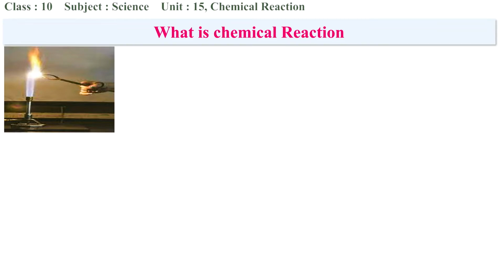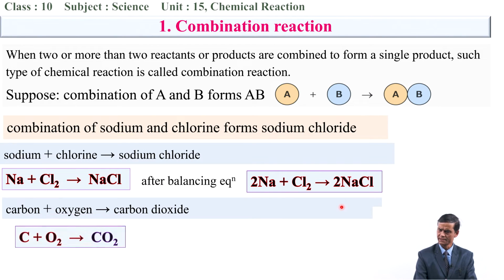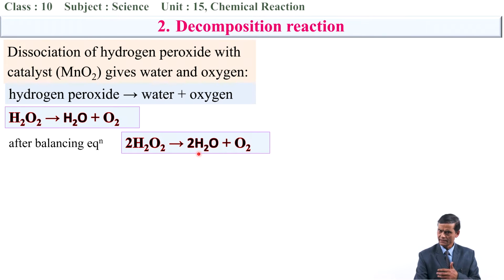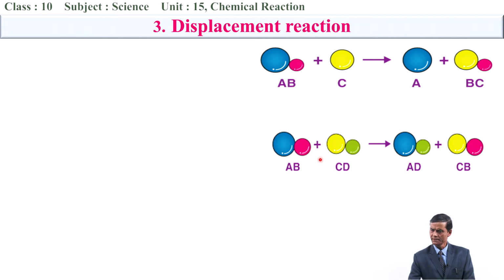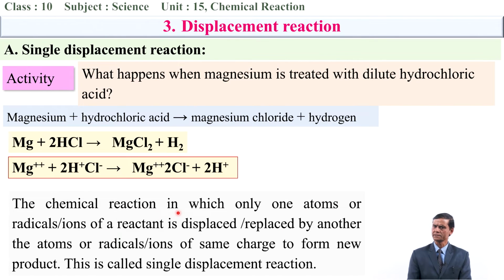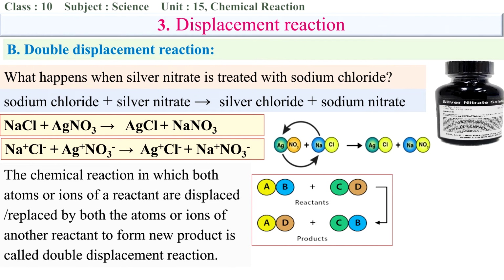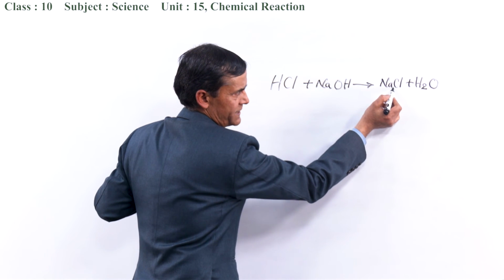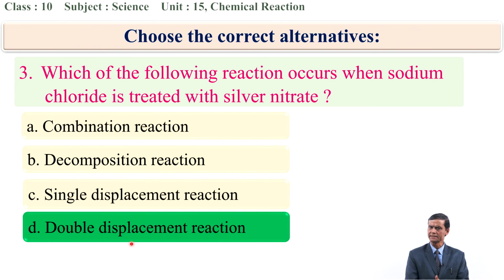89. Class 10 | Science | Unit 15 | Chemical Reaction[EN]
Class: 10
Subject: Science
Unit/Lesson: 15 Chemical Reaction

सानोठिमी, भक्तपुर
© Center For Education and Human Resource Development
Sanothimi, Bhaktapur